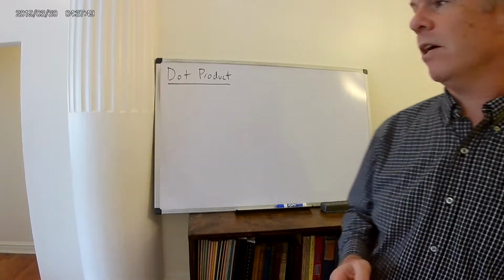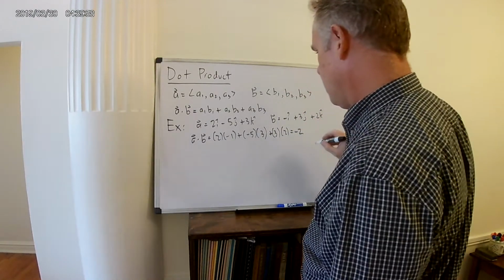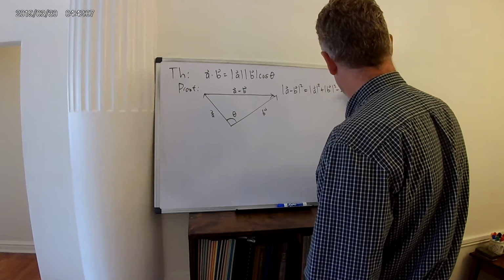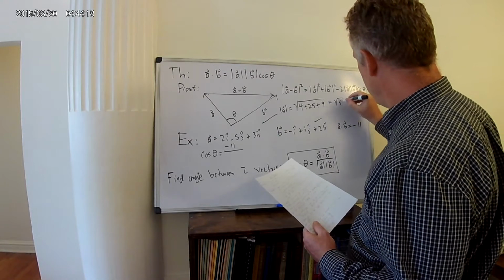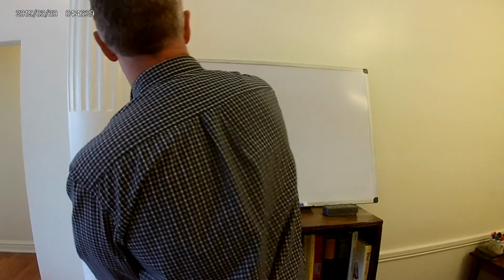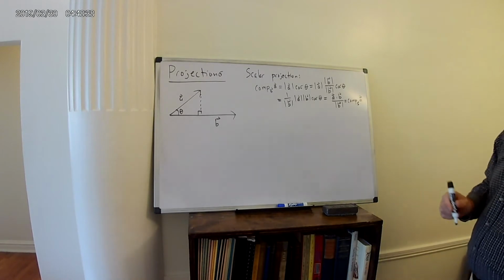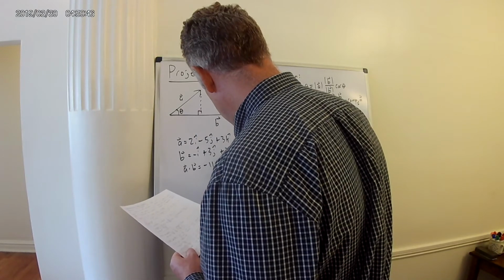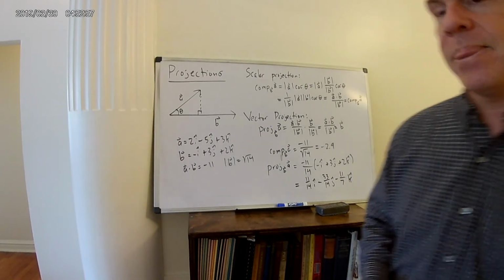VL 9.10.2020 Dot Product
Video Lecture for Math 283 for Thursday, 9/10/2020.  Topic is the Dot Product.